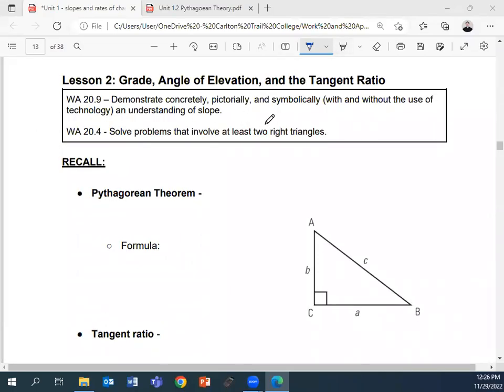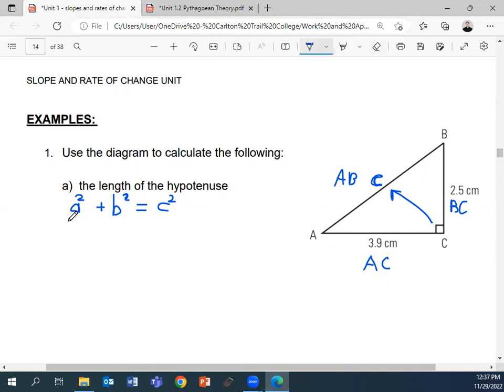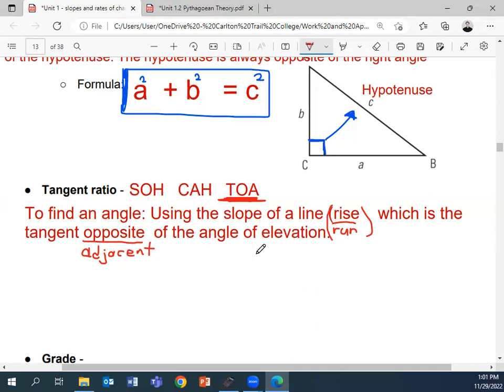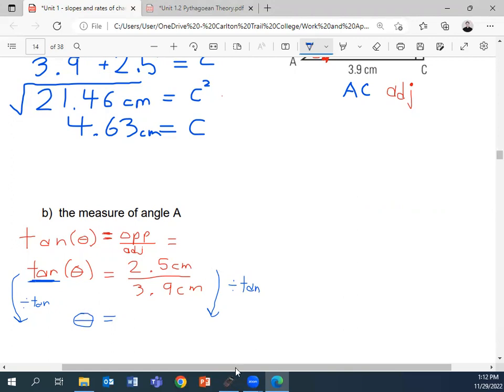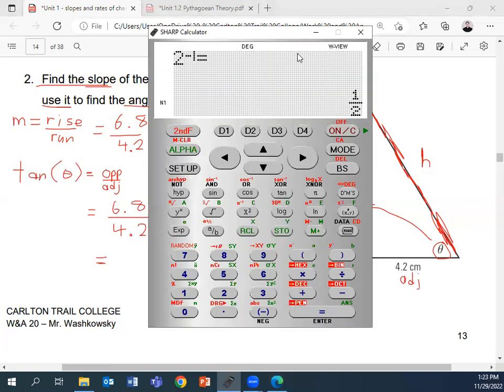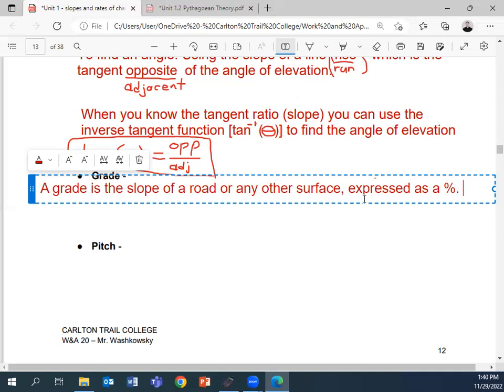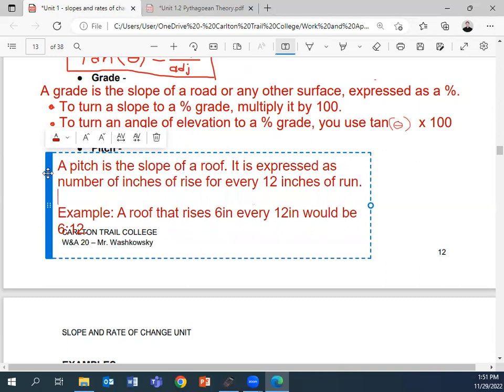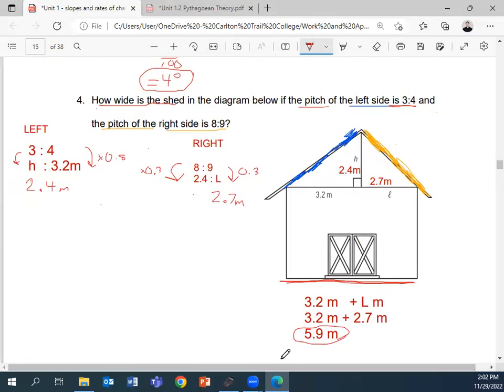W&A 20 - 1.2 - angle of elevation, grade, Pythagoras, tangent ratio